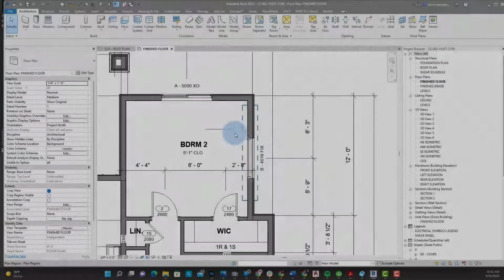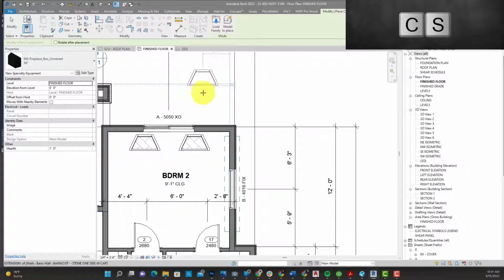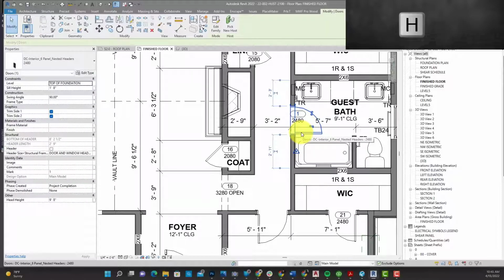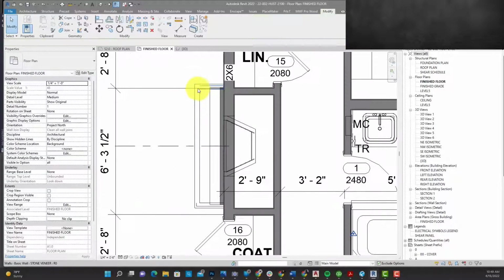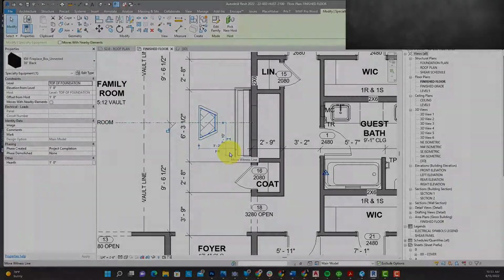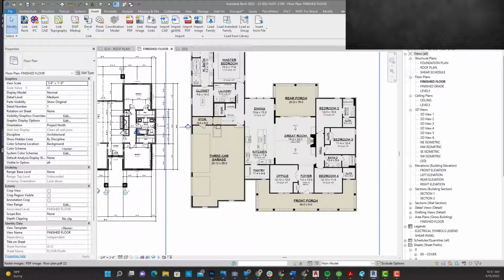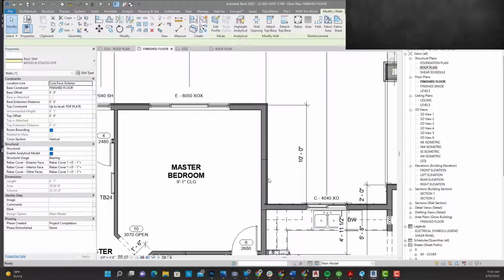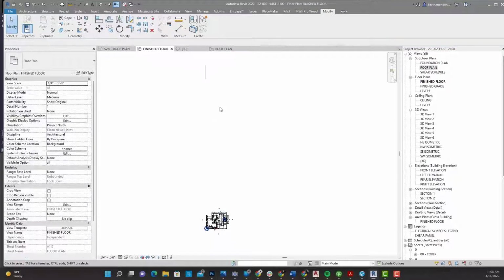35 Best Revit Keyboard Shortcuts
Keyboard Shortcuts are essential to working quickly and efficiently in Revit. In this video, I go over the shortcuts that I use in my day to day workflow.

Below are the 35 Shortcuts that I cover in the video along with the timestamps.

For the full list of the Revit Out Of The Box Keyboard Shortcuts, you can download the

0:00 - Intro
1:25 - Align
1:38 - Array
2:06 - Box
2:31 - Place a Component
2:46 - Copy
2:58 - Create Similar
3:08 - Home Screen
3:25 - Undo
3:25 - Aligned Dimension
3:44 - Detail Line
3:53 - Mirror by Drawing Axis
4:07 - Door
4:18 - Temporary Hide
4:39 - Temporary Isolate
4:51 - Unhide
4:56 - Keyboard Shortcuts
5:29 - Model Line
5:48 - Line Work
6:27 - Mirror by Picking Axis
7:06 - Move
7:20 - Offset
7:47 – Pin
7:59 - Unpin
8:09 - Scale
10:02 - Rotate
10:15 - Reference Plane
10:54 - Select All
11:07 - Split Element
11:42 - Tag by Category
12:00 - Trim
12:13 - Text
12:22 - Visibility Graphics
12:40 - Wall
12:47 - Window
12:55 - Zoom All